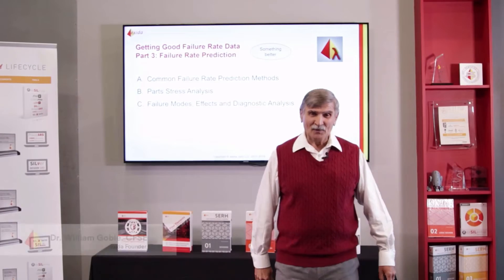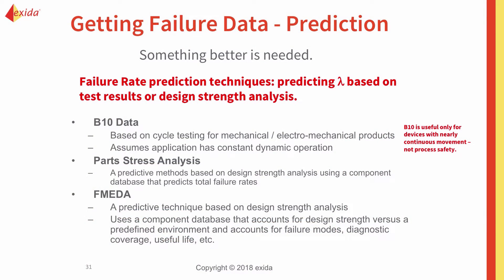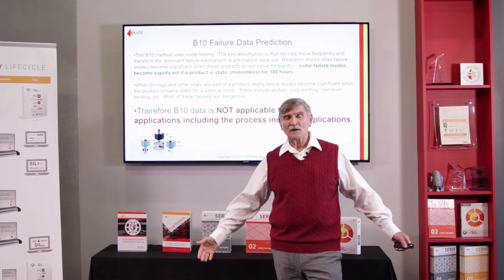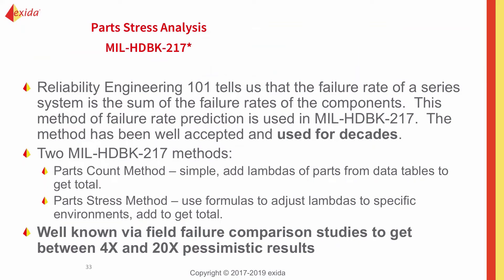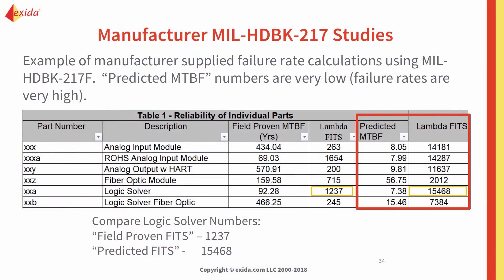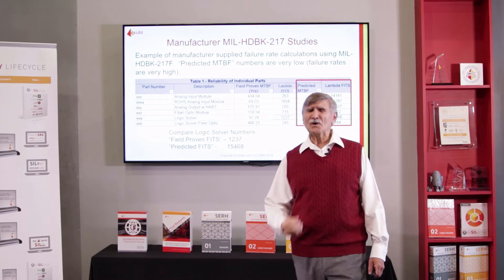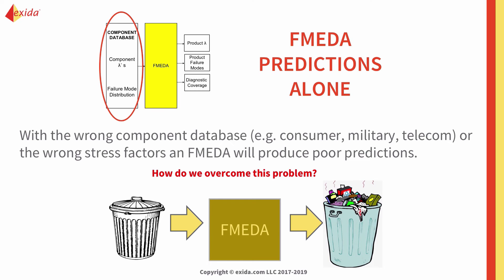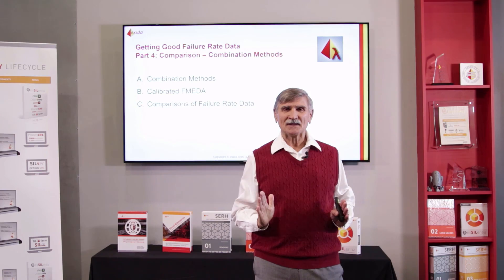Getting Good Failure Rate Data - Part 3: Failure Rate Prediction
In this 4 part series, exida's founder and head of certification services Bill Goble gives an educational seminar about failure rate data. In part 3, he addresses common failure rate prediction methods, parts stress analysis, and Failure Modes, Effects and Diagnostic Analysis (FMEDA).